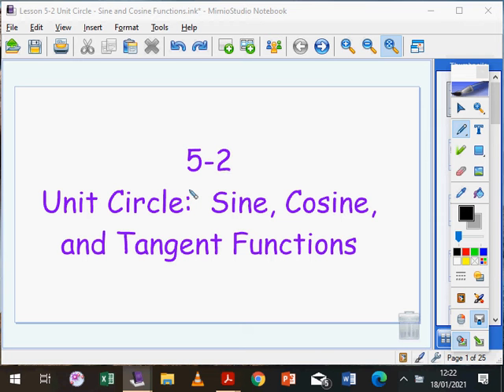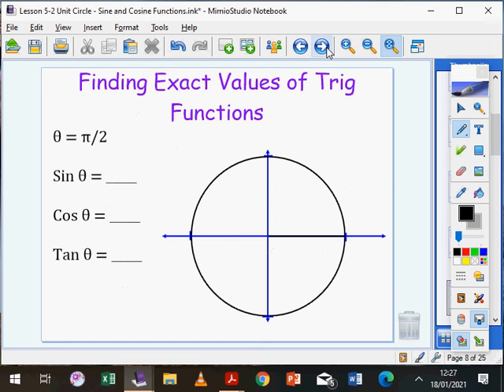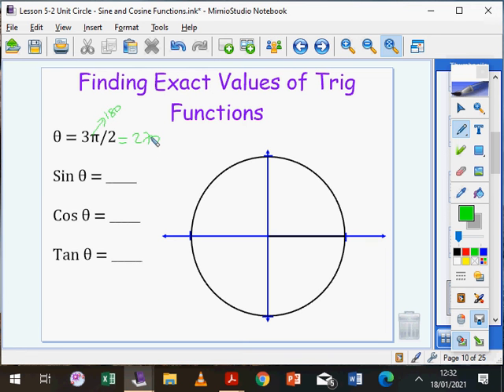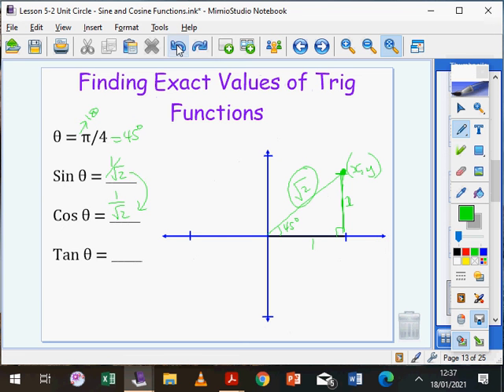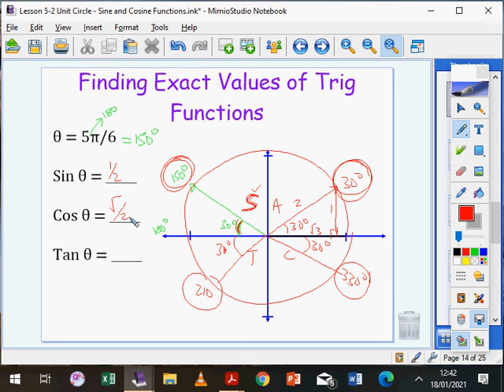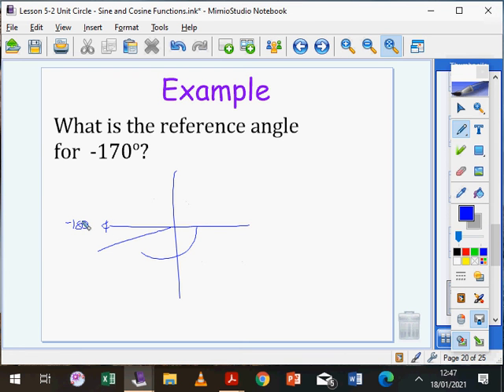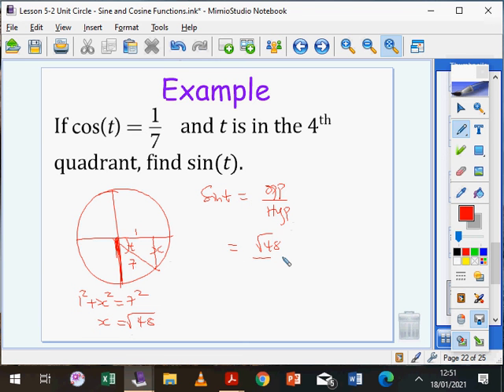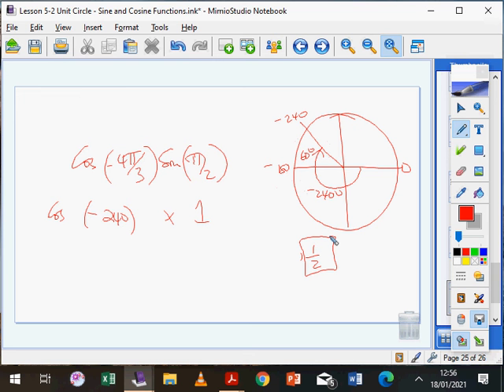Lesson 5.2 Sine & Cosine functions